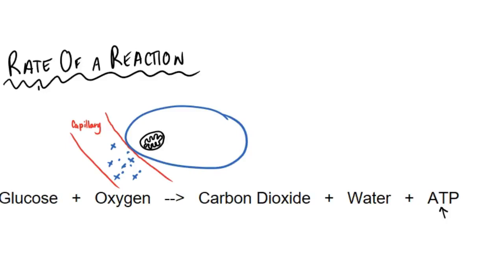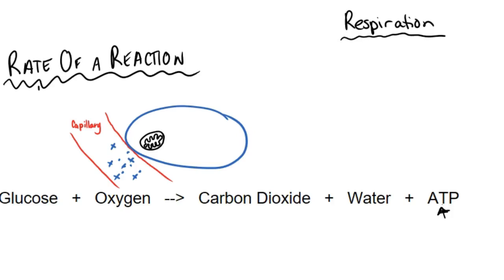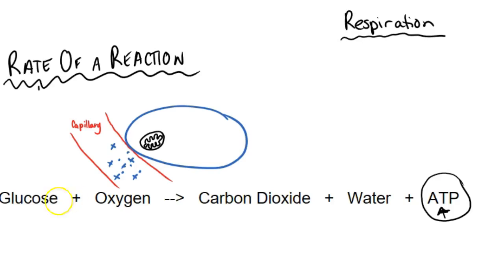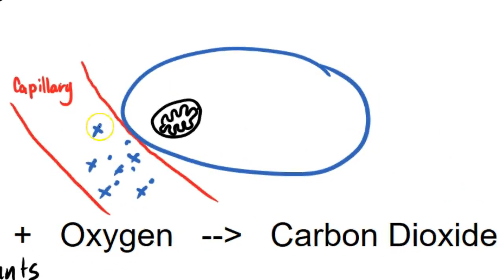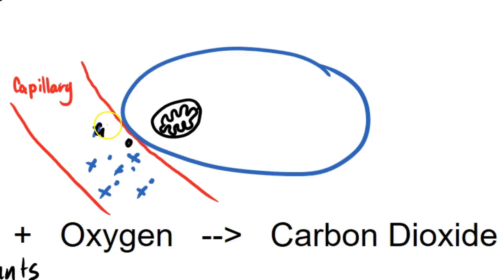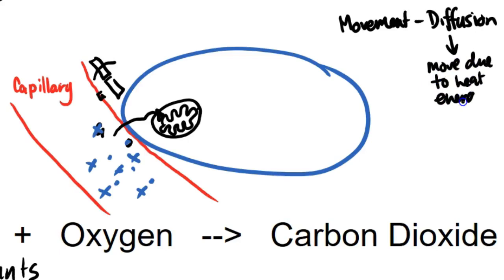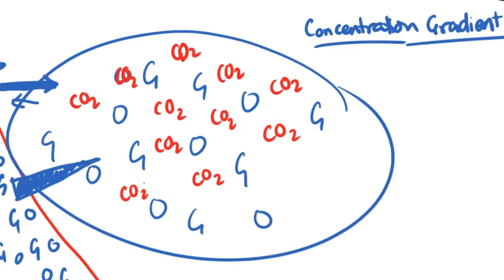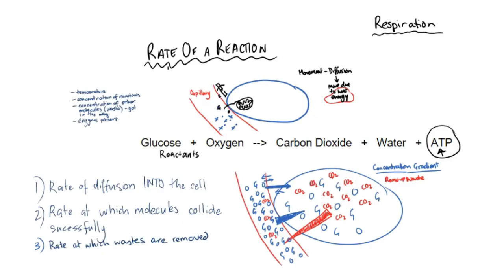Rates of Rxn Respiration